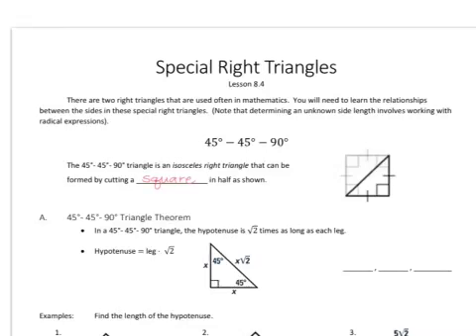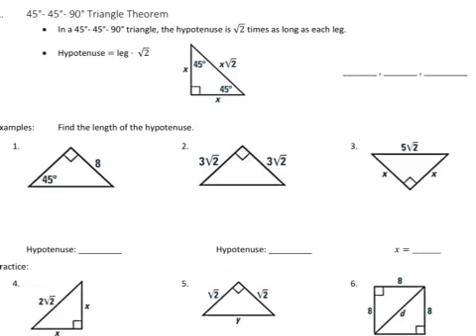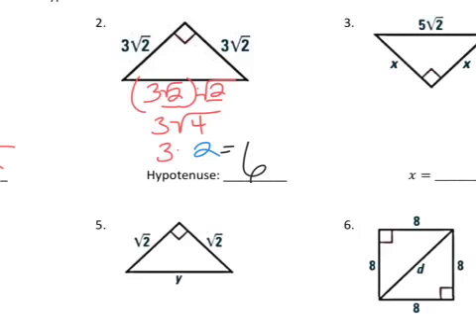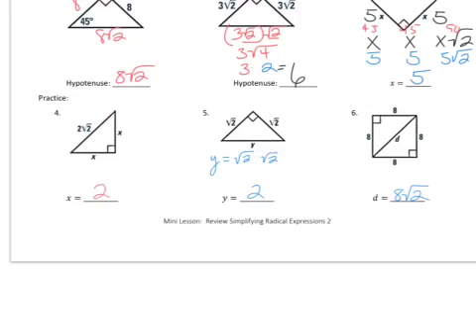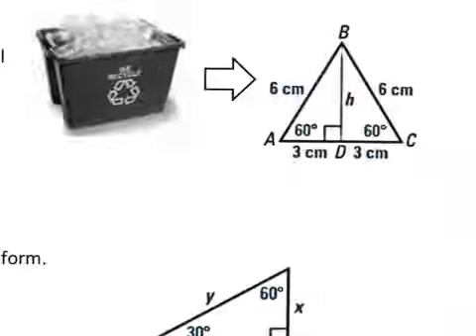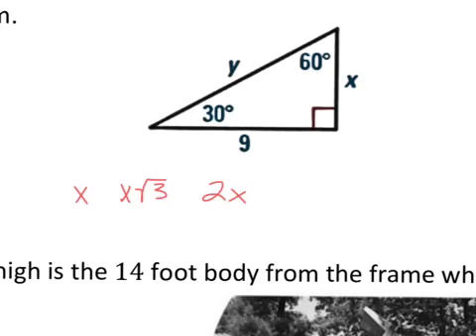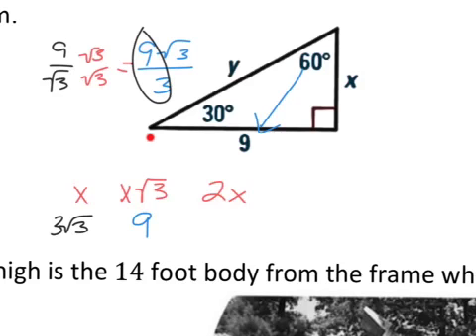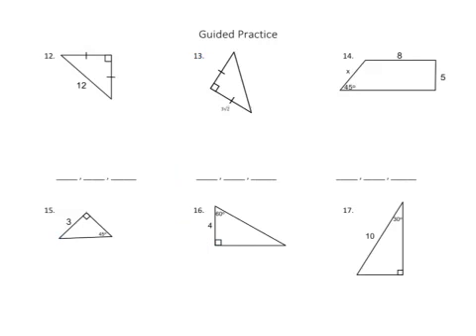L8.4 Special Right Triangles Intro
Intro to 45-45-90 and 30-60-90 special right triangles.